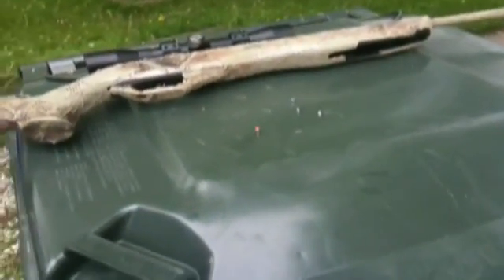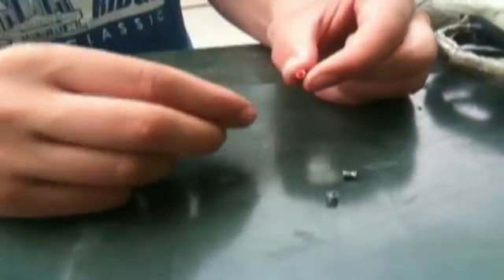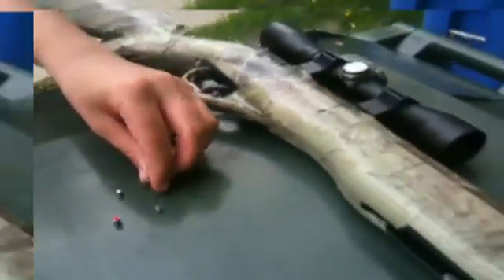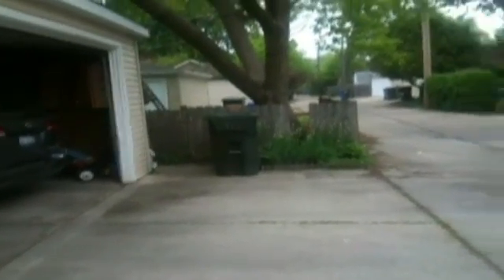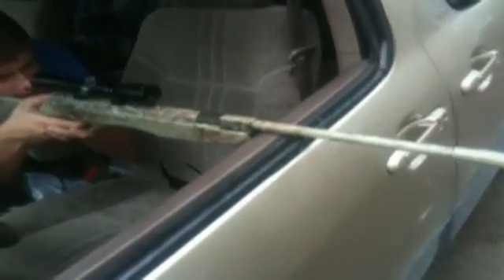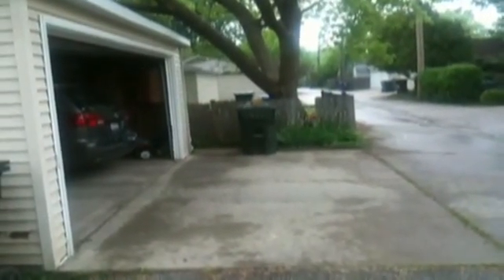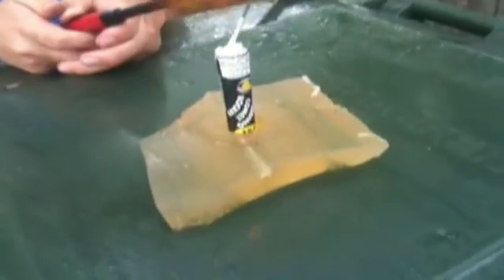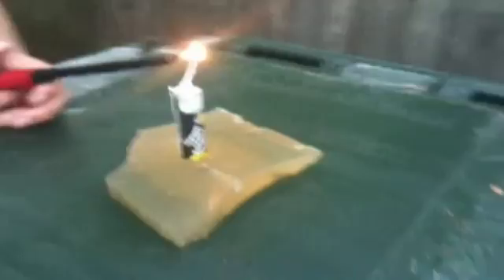Adventures With Sam: Air Rifles!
Sam and I test various types of air rifle rounds on ballistics gel.